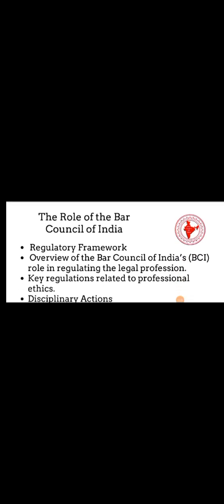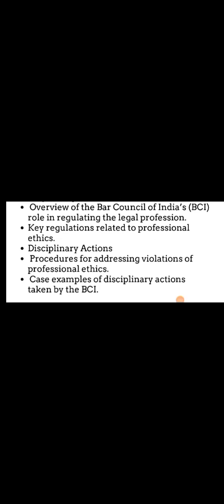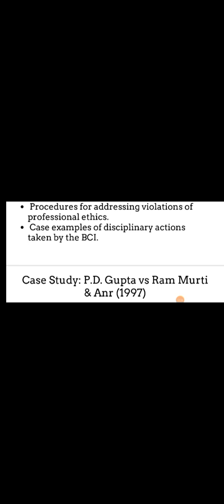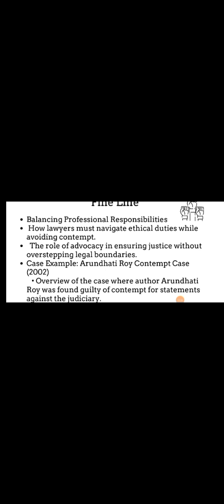Professional Ethics and Contempt of Courts Act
The professional Ethics and Contempt of Courts Act under the legal system in India. The Bar Council of India Rules and Regulations. Advocates duties, responsibility and powers. Cases related to the Contempt of Court. Advocates Act 1961, The Contempt of Courts Act 1971.